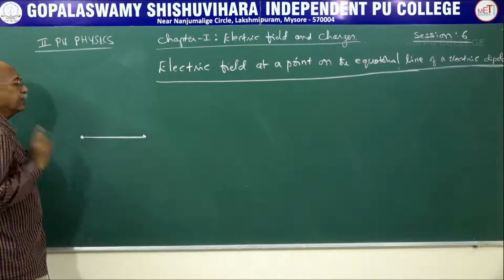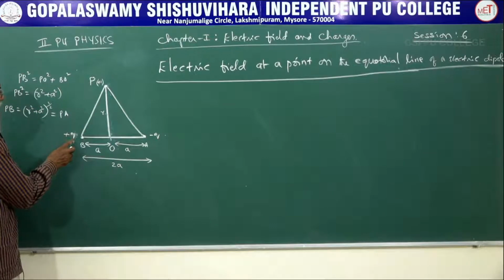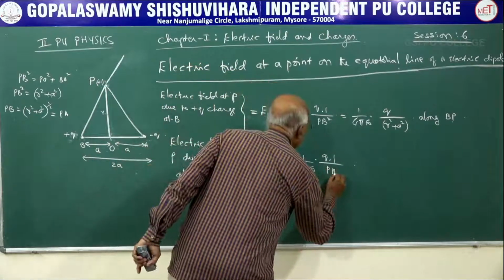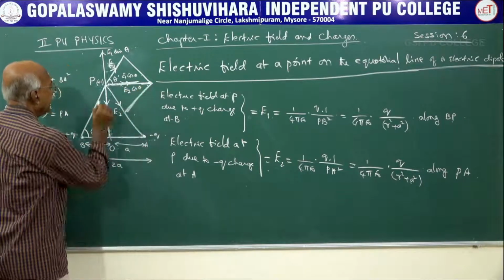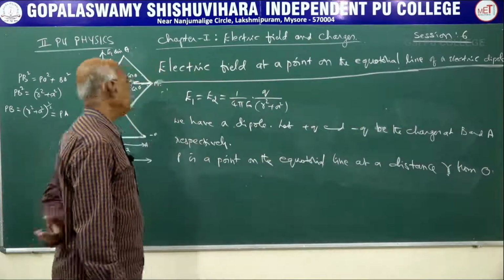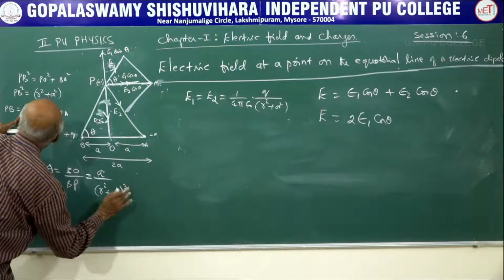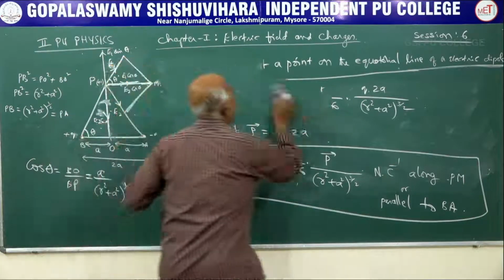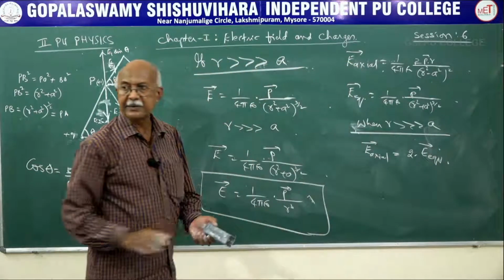PHYSICS | ll PUC | CH 01 | ECF - ELECTRIC FIELD ALONG EQUATORIAL LINE OF DIPOLE | S06